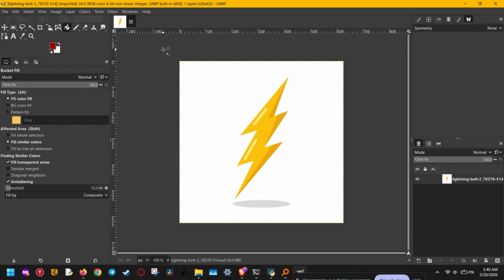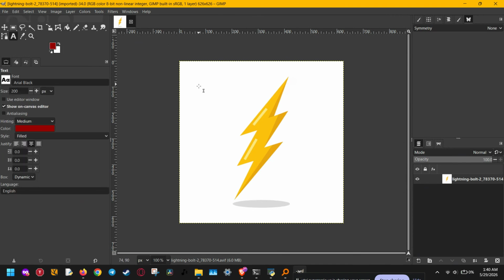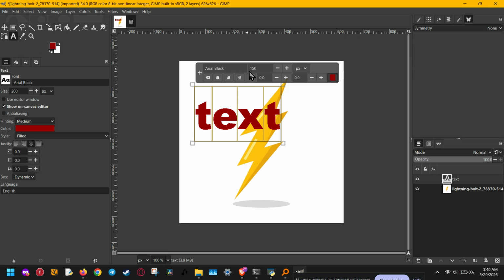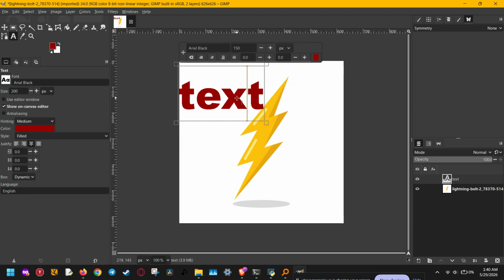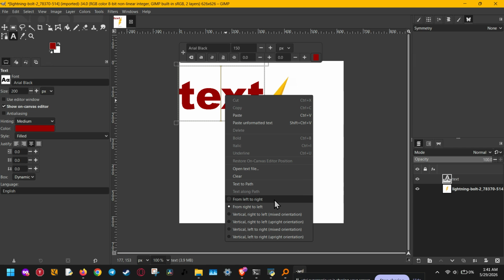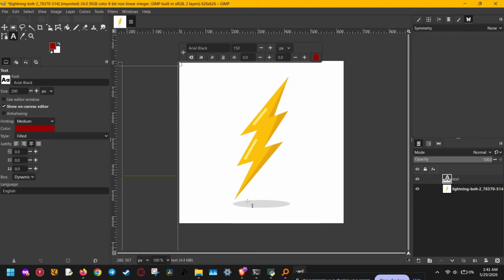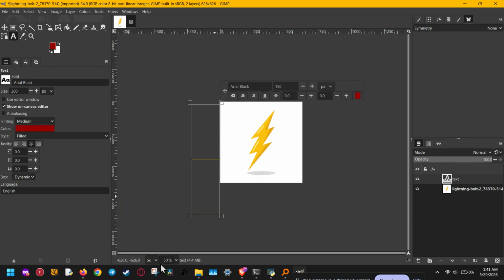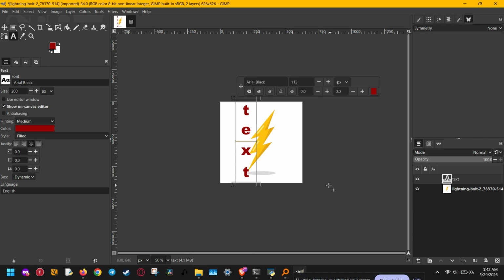How To Create Vertical Text In Gimp (Easy Guide)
Learn how to create vertical text in GIMP with this simple step-by-step tutorial. Discover how to use the Text Tool, type your text, and switch to vertical left-to-right or right-to-left orientation for better design results.

🕚Timestamps:
0:00 Intro
0:18 Select The Text Tool
0:36 Type Your Text
1:02 Open The Context Menu
1:22 Choose A Vertical Orientation
1:58 Final Adjustments And Outro

✍️What You'll Learn In This Video:
• How To Select The Text Tool In GIMP
• How To Type Text Inside A Canvas Text Box
• How To Open The GIMP Text Context Menu
• How To Change Text To Vertical Left To Right
• How To Change Text To Vertical Right To Left
• How To Choose Mixed Or Upright Vertical Text
• How To Edit And Position Vertical Text In GIMP
• How To Create Creative Vertical Typography For Designs

💡Pro Tips:
• Use Upright mode for clean logo-style vertical text.
• Try both vertical directions to see which fits your layout best.
• Adjust font size after switching to vertical for better spacing.
• Use the Move Tool to position the text precisely.
• Test different fonts, because some look better vertically than others.